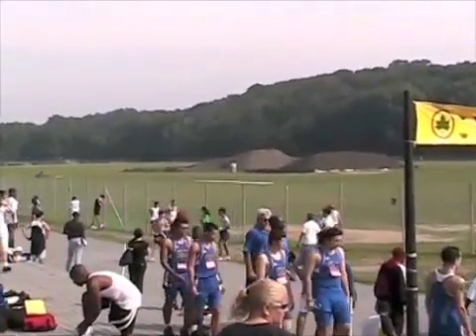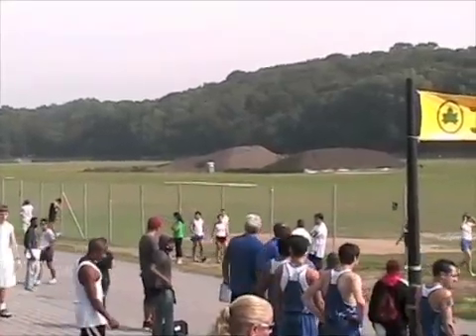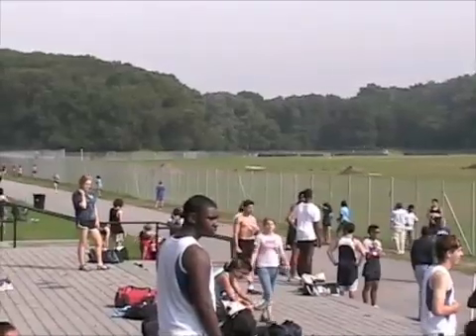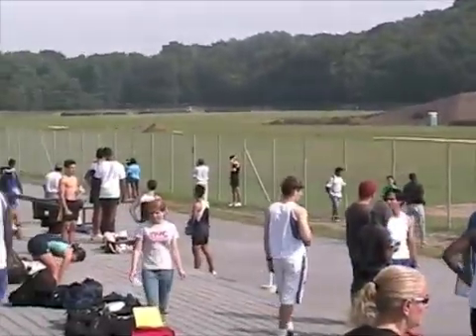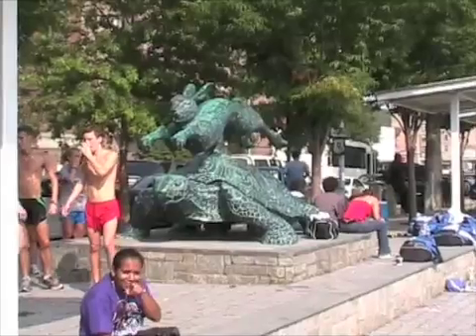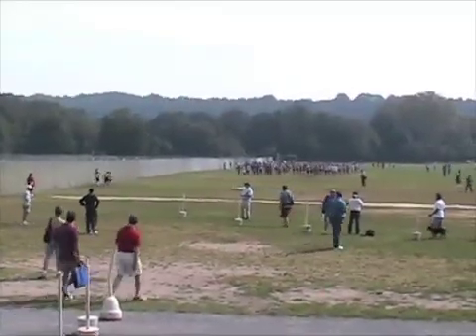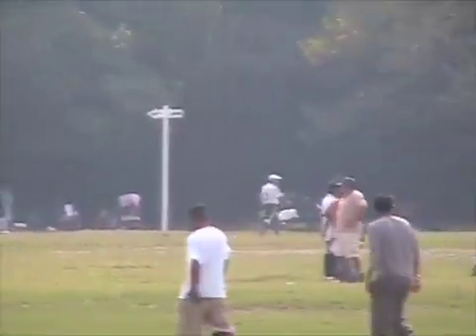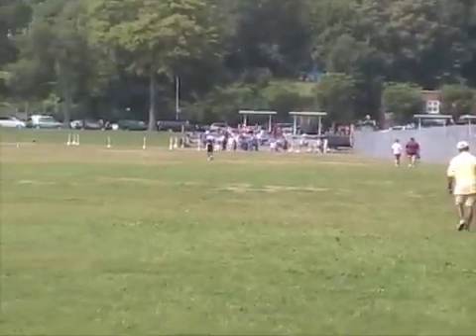Ivy Heps XC -- Van Cortlandt Park Changes for 2008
Columbia assistant coach Jon Clemens talks about the renovations at VCP and how the will affect this year's Ivy League and BIG EAST meets on October 31st.